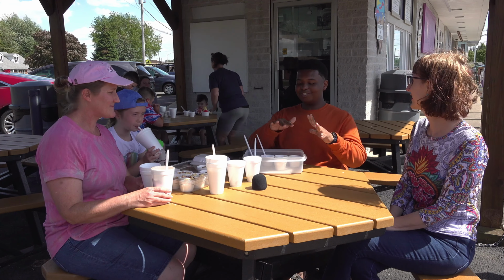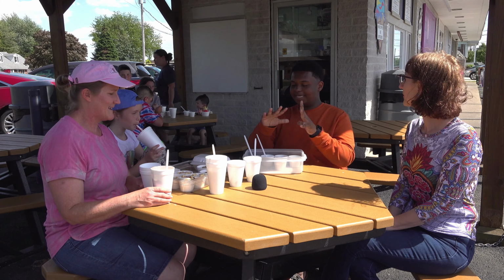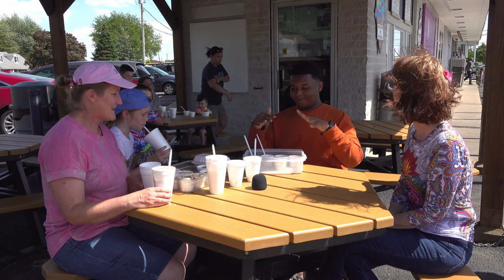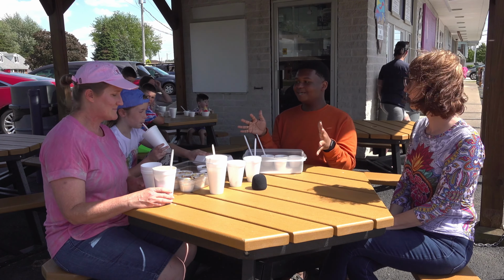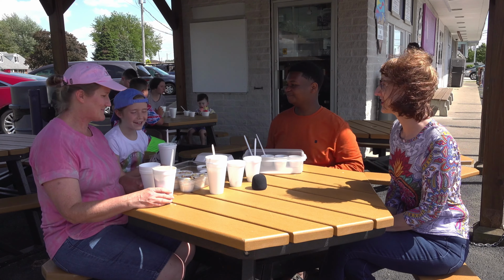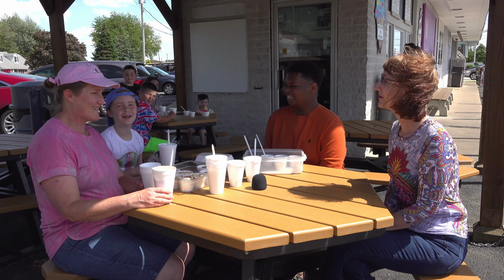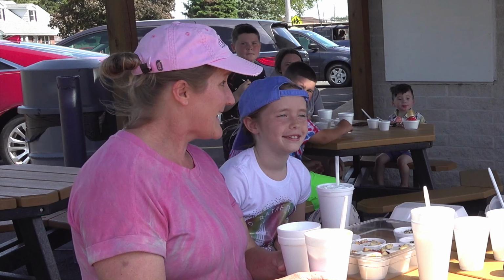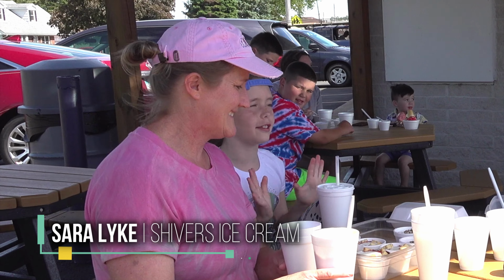Around T-Town Season Finale: Shivers Ice Cream!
For this season finale edition of Around T-Town, me and a group of friends are enjoying the warm weather, and some unique ice cream creations, at Shivers in south Toledo! 🍨